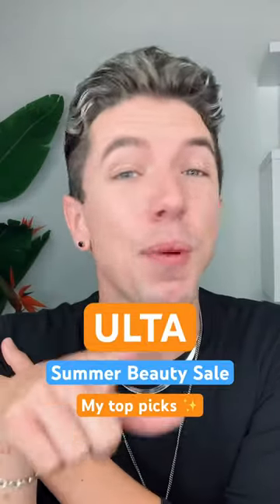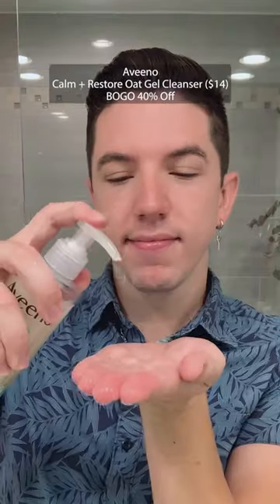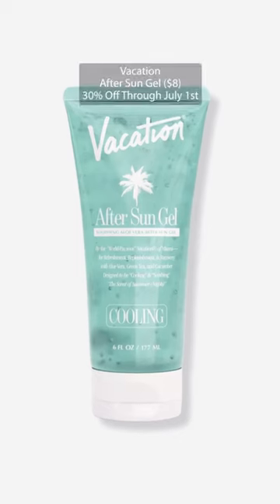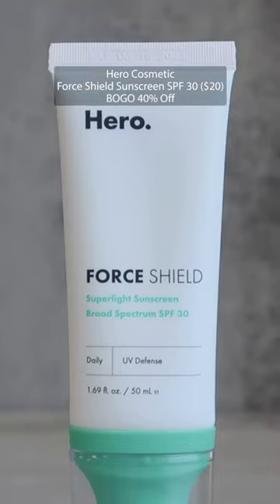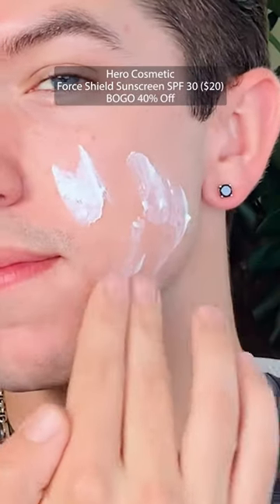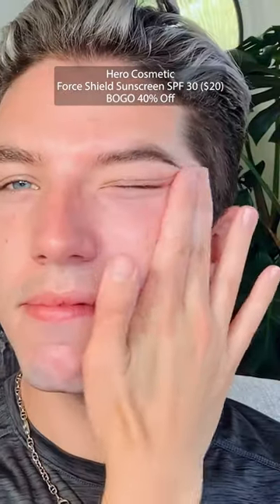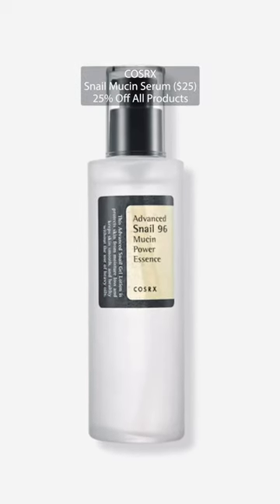ULTA Summer Sale Products You HAVE to Snag 🛍️